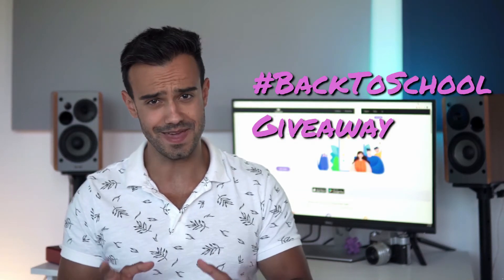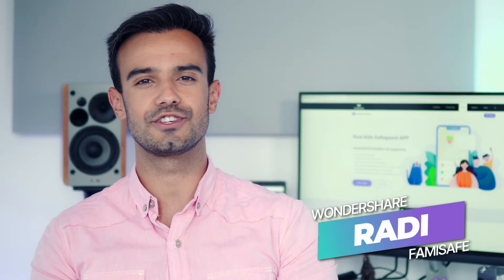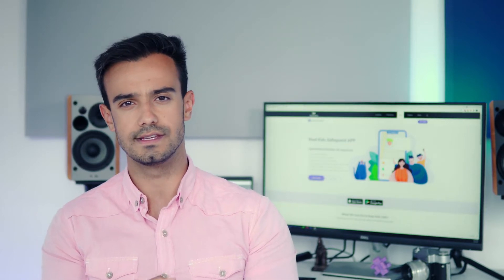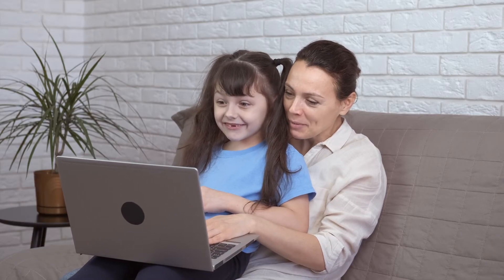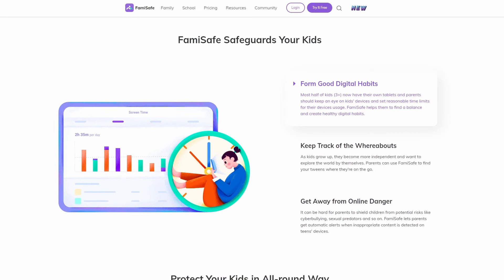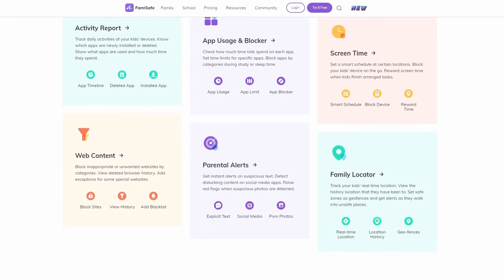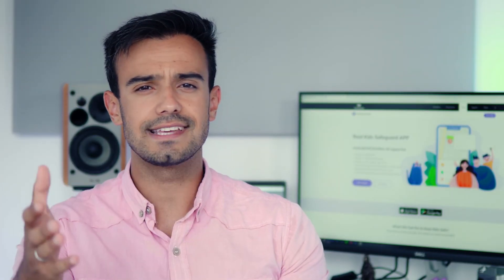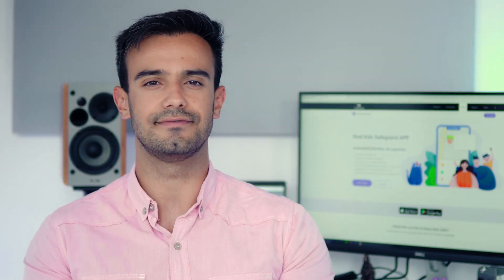How to use FamiSafe as an internet filter software for Mac Parental Control 2021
When you get your young kid a Macbook, one of the first things you should do is to set parental control on Mac, or the internet filter that can block age-inappropriate websites or content. But if you are a FamiSafe user, you could simply use it as an internet filter for Mac.

Try FamiSafe for Free and make Mac safe for kids!

Timestamps:
0:00 FamiSafe: internet filter for Mac parental control 2021
0:05 FamiSafe Back to School Giveaway
1:52 Why do we need an internet filter or parental control for Mac
3:52 Set up internet filter by downloading FamiSafe parental control app
4:06 Other parental control features of FamiSafe that could make Mac safe for kids.

How to set up Parental Control:
1. Go to the Windows search bar and click on "Accounts."
2. Select the "Manage Your Account" option and tap Family & Other Users.
3. Select "Add A Member." And create a child account.
4. Manage and monitor from the Microsoft Family website.

About FamiSafe
Wondershare FamiSafe is the Most Reliable screen time parental control app with features like kids’ screen time limiting, location tracking, website filtering, game & porn blocking, suspicious photo detecting and suspicious text detecting on social media app like YouTube, Facebook, Instagram, WhatsApp and more. 👨👩👧👦 Link family devices, keep your family safe.

KEY FEATURES
NEWView TikTok History
-View kids’ TikTok history
-Track how much time kids spend on TikTok

-Filter websites to shield kids from porn, gamble or other threatening sites

-Send instant warnings when detects dangerous pictures in kids’ phone albums

-Setting keywords you concern about, such as Sex, Violent or Drugs